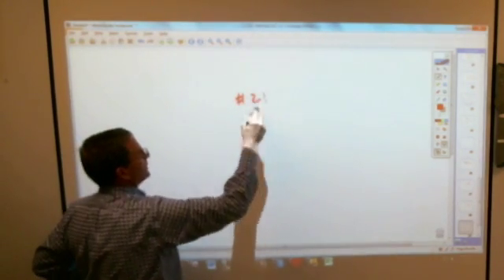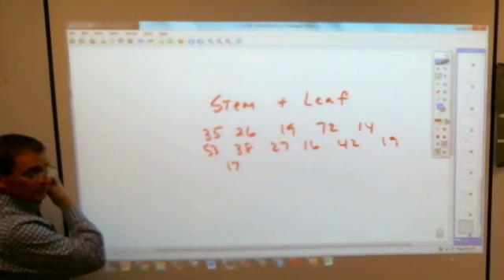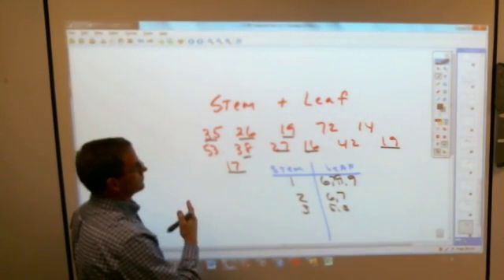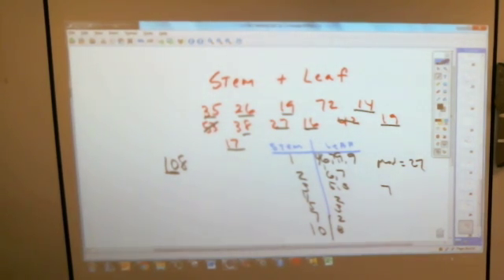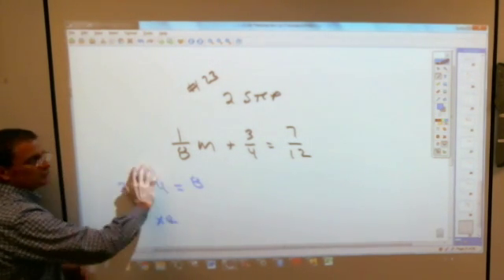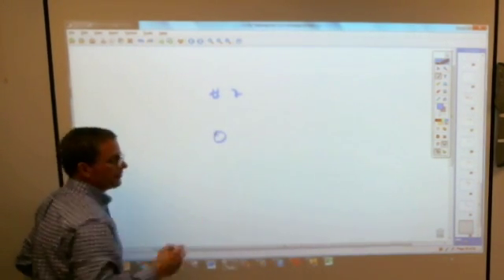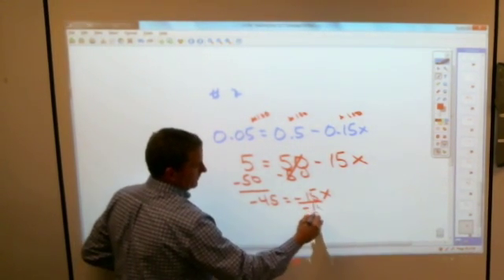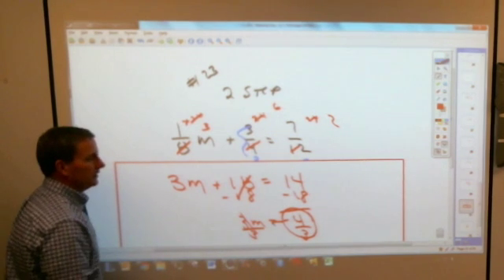8 Lessons 21 24